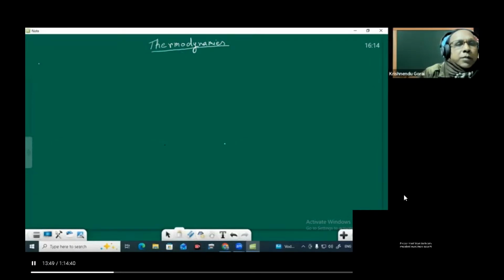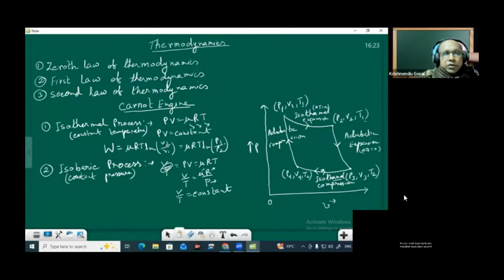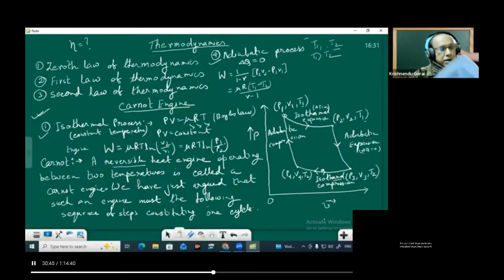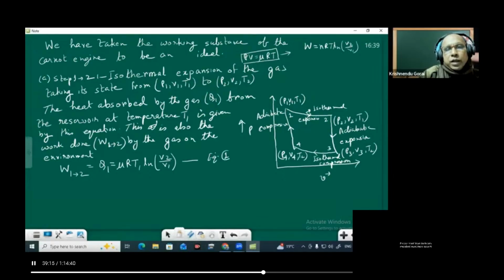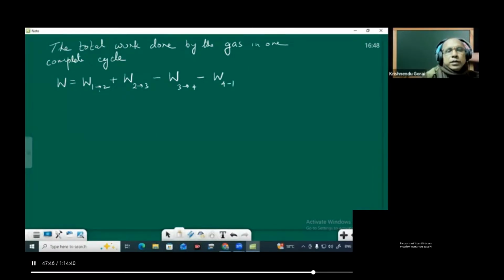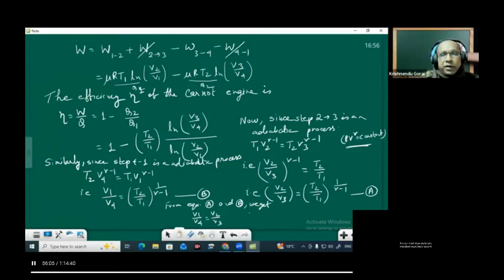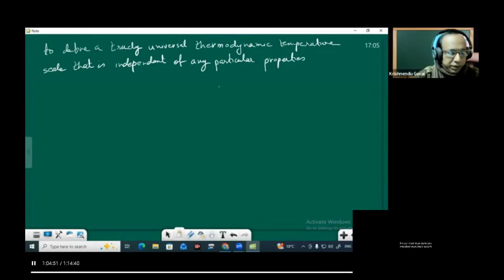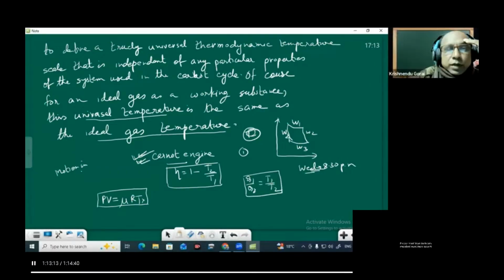CLASS XI,PHYSICS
TEACHER REGISTRATION FOR ONLINE TUITION-